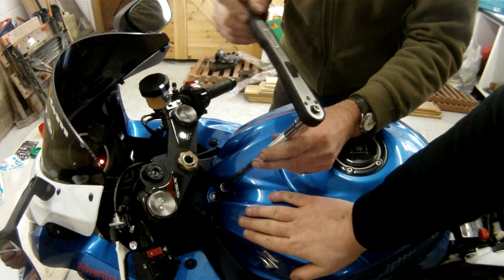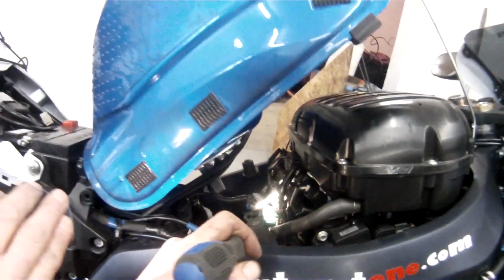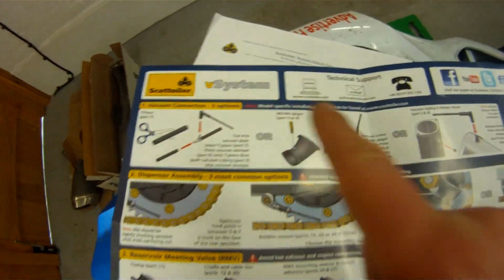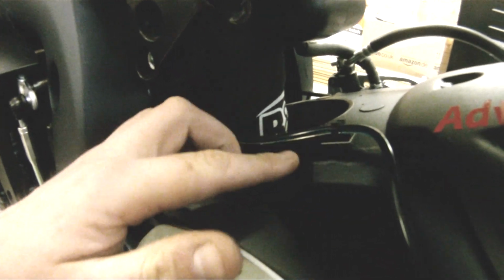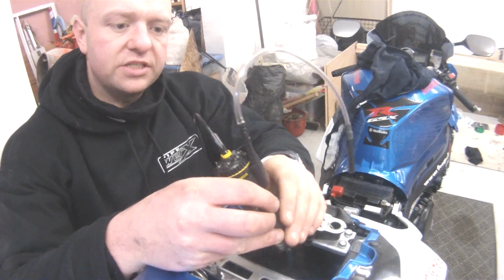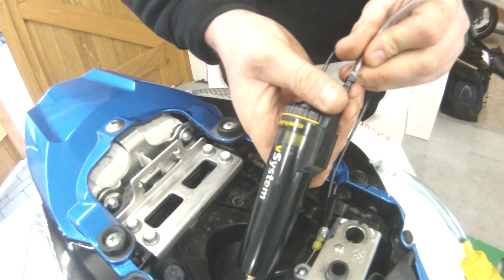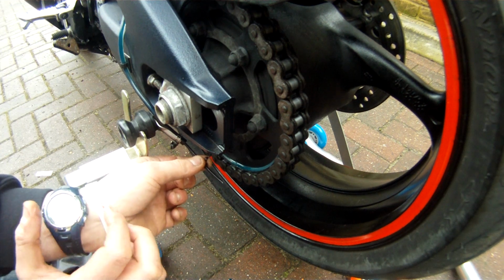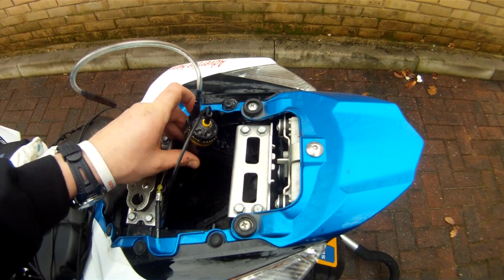How to Fit a Scottoiler vSystem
Installation vid covering how to fit a Scottoiler vSystem to a Suzuki GSX-R1000 L1.

Scottoiler have kindly joined my ever growing list of sponsors for my TeapotOne.com project. I'll be riding a Suzuki GSX-R1000 L1 100,000 miles around the world, through over 70 countries, solo, to raise £1 million for my four selected charities:

The Royal British Legion
The Children's Trust
Born Free, &
St Christopher's Hospice.